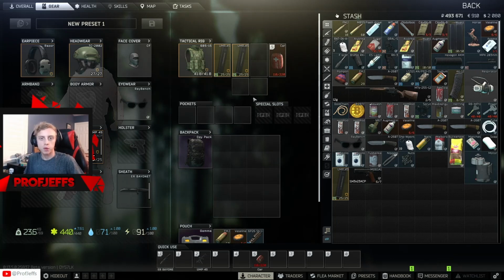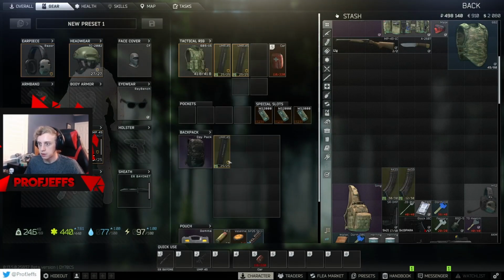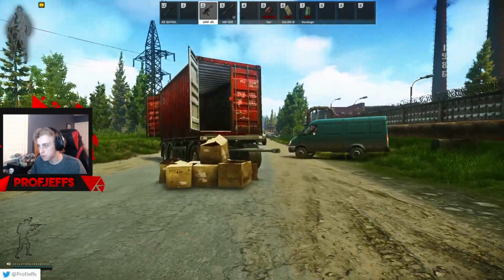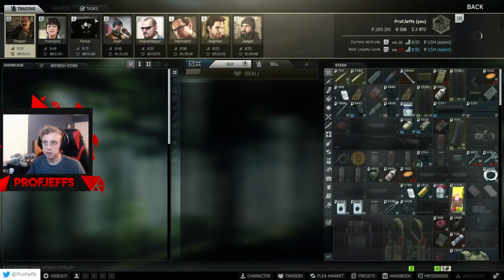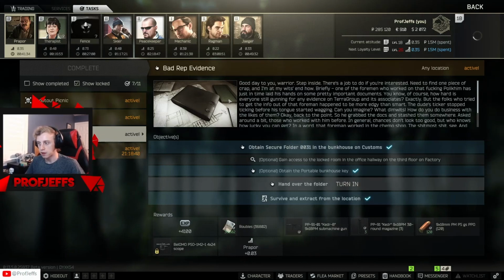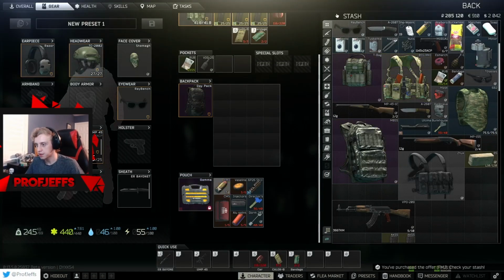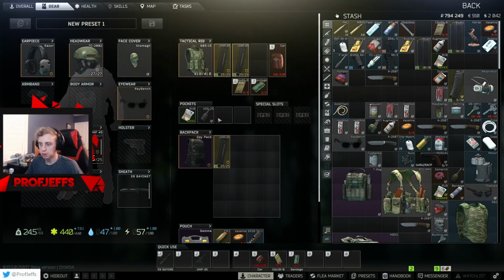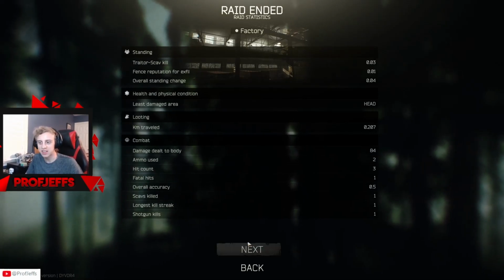Let's Play Tarkov - Ep 17 - Holy Quests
In this episode, we pump through most of our remaining customs quests and we do it in style, surviving raids and killing players!